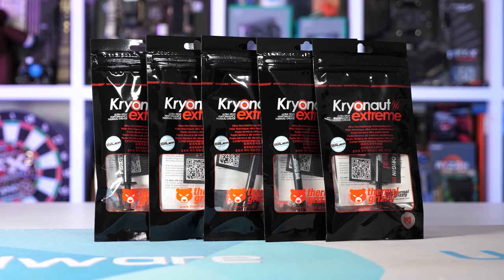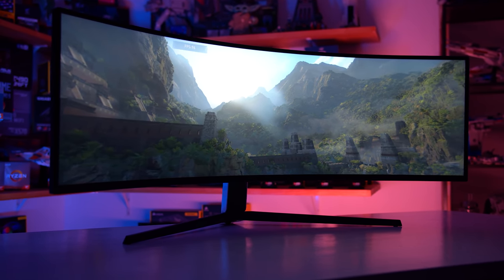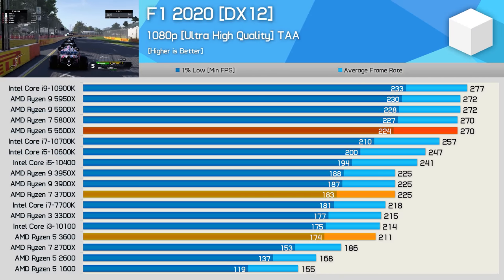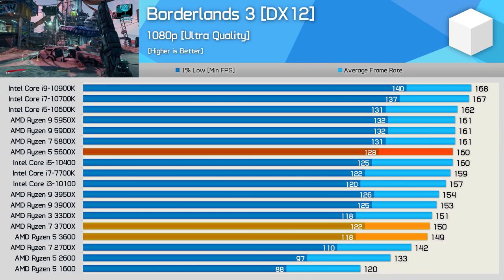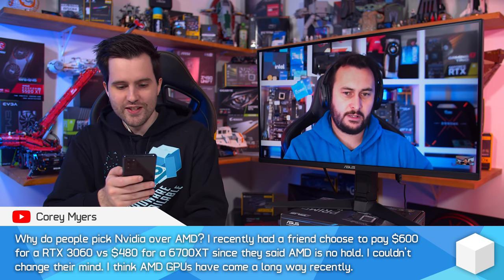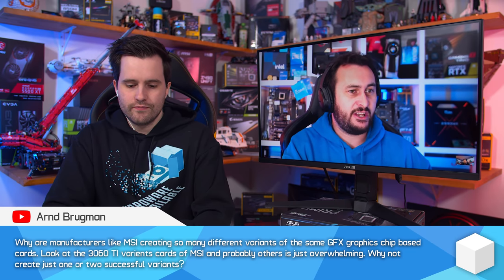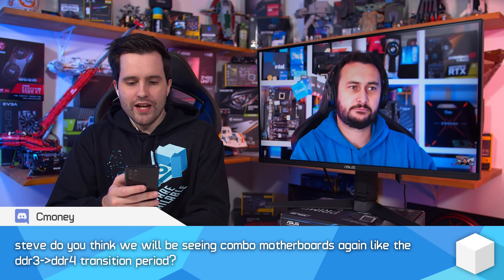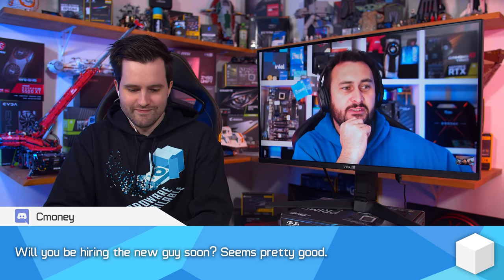Why Do Gamers Prefer Nvidia over AMD? - August Q&A [Part 2]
TIMESTAMPS

00:00 - Welcome Back to Hardware Unboxed
00:53 - Moustache Shrine?
01:53 - Will DP 2.0 Gain Traction Soon?
03:44 - Can Intel XeSS Beat DLSS?
05:45 - Why Do Games Suck at Using Multiple Cores?
11:48 - Why Is PCIe 4.0 So Short Lived?
14:14 - Will Windows 11 Scheduling Changes Affect Other CPUs?
15:24 - Why Do People Pick Nvidia over AMD?
20:33 - Why Are There So Many Variants of the Same GPU?
24:13 - Opinion on Alder Lake DDR4 and DDR5?
26:27 - Will Motherboards Support Both DDR4 and DDR5?
27:55 - Will You Be Hiring the New Guy?
28:28 - Why Isn't There a Reference Model 6600 XT?
32:11 - Outro